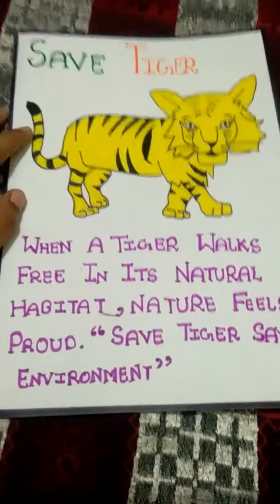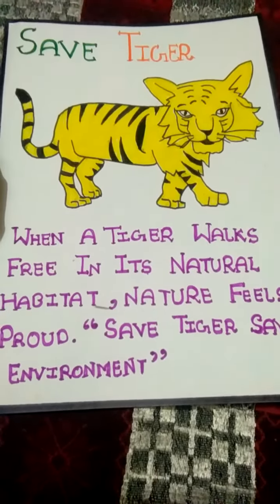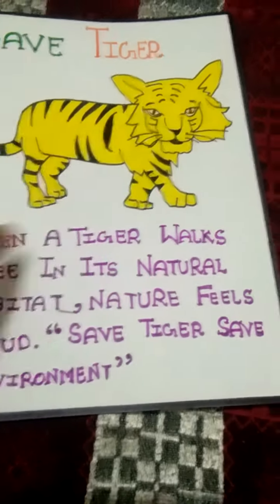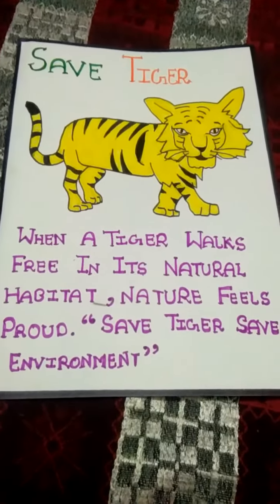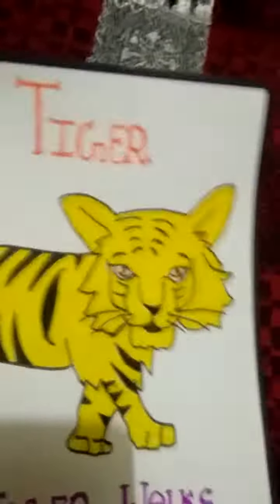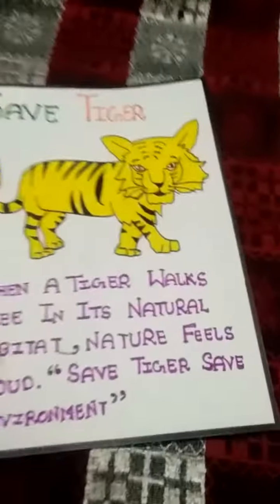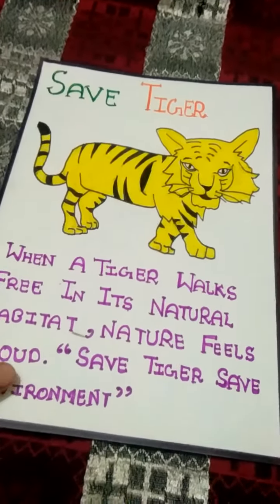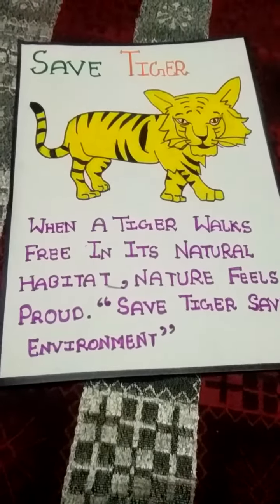How to make project on save tiger?